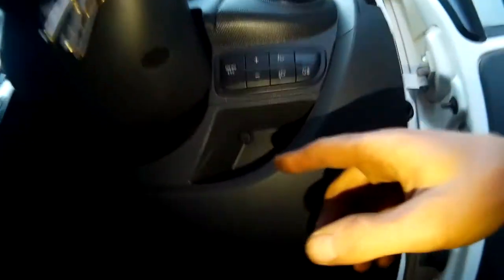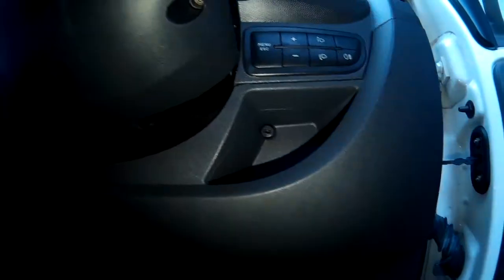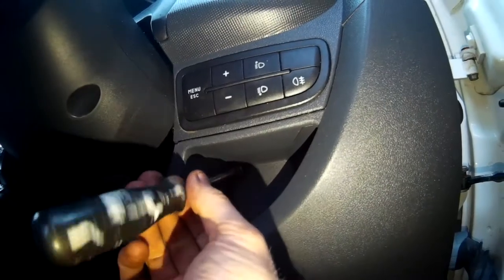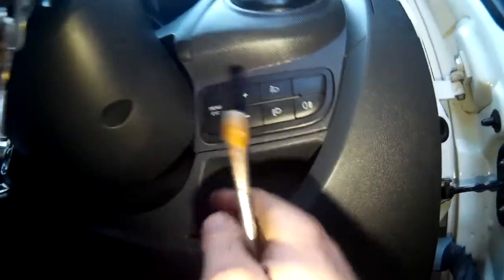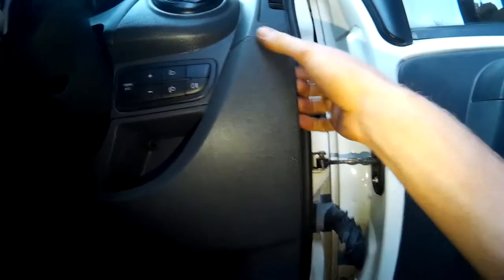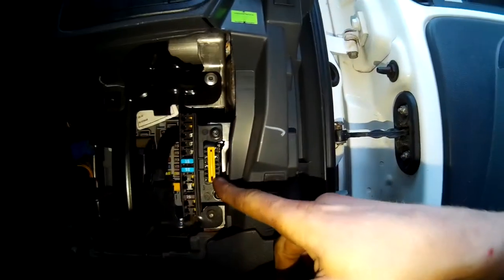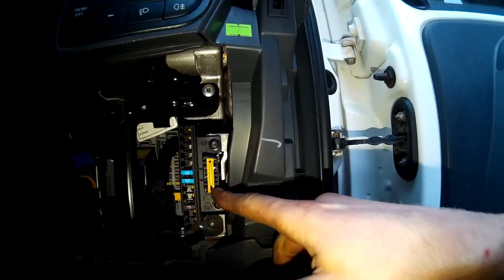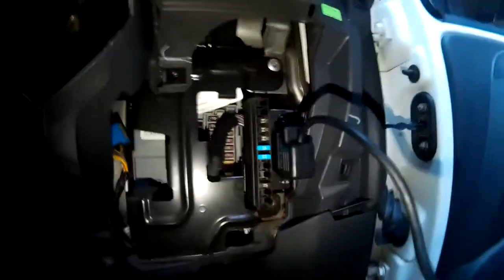Citroen Nemo, Peugeot Bipper, Fiat Fiorino OBD2 fault code location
How to access and find the OBD2 read fault port location on a Citroen Nemo, Peugeot Bipper and Fiat Fiorino. This is for UK vans and cars.

OBD2 readers are very cheap to buy and you can read or delete all fault codes on the vehicle. Fault codes will help you diagnose a problem or clear past problems so the engine management light on the dash can be cleared